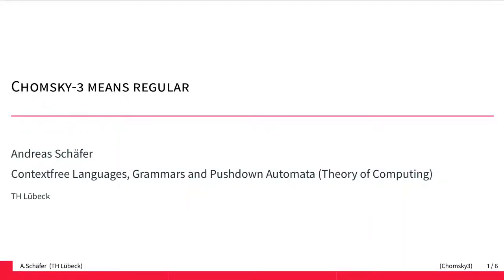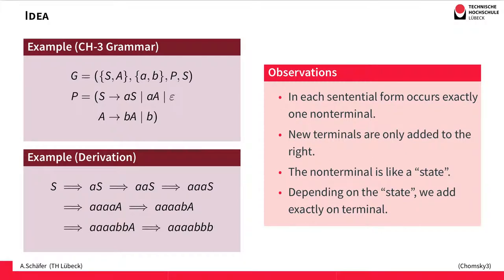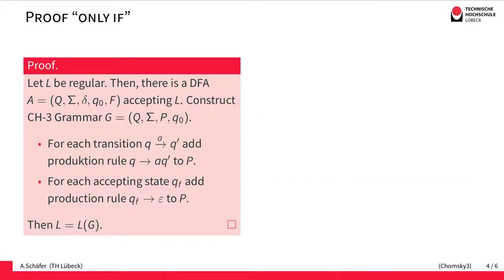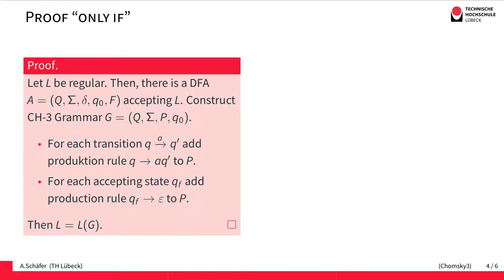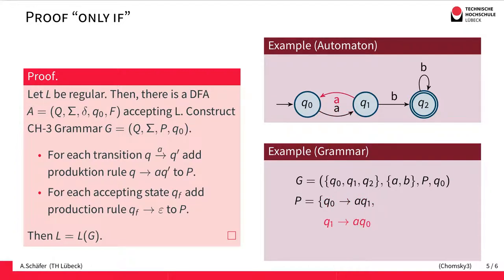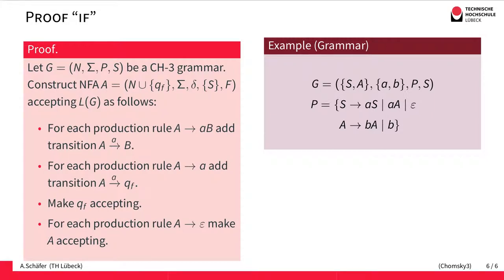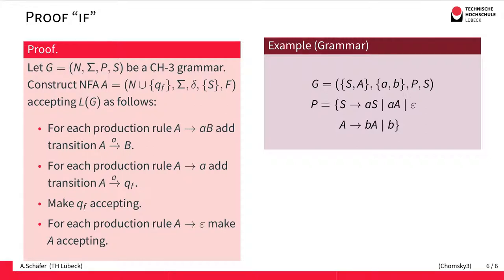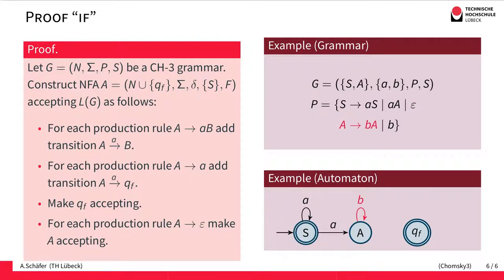The Rightlinear (Chomsky-3) Languages are the Regular Languages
For every Chomsky-3 Grammar, we can build a finite automaton accepting the same language and vice versa.